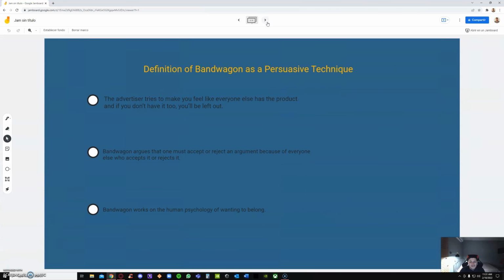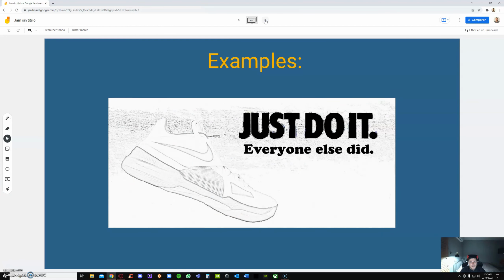Bandwagon as a Persuasive Technique